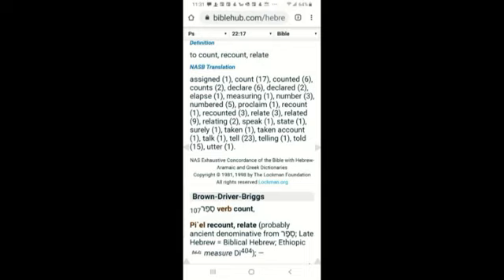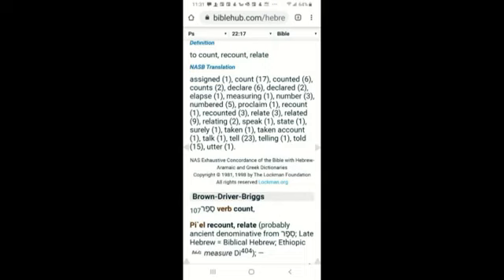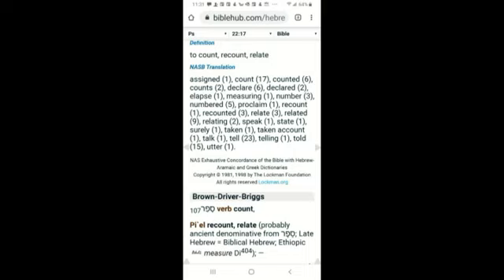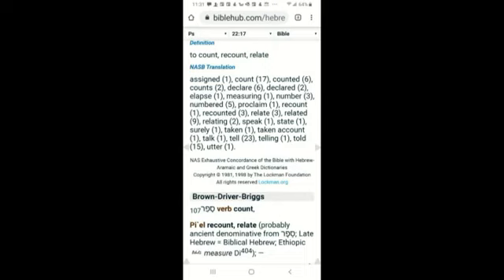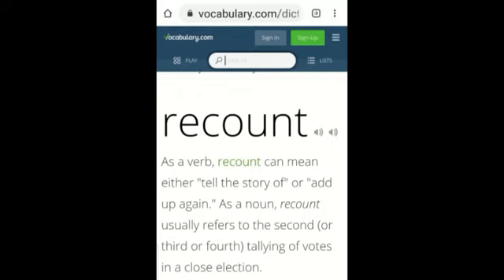FEAST OF FIRSTFRUITS (PENTACOST) COMING ON JUNE 11, 2022... THIS IS A REPOST...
This is last year video... So please don't get confused with the dates I say on the video... Shalawam...